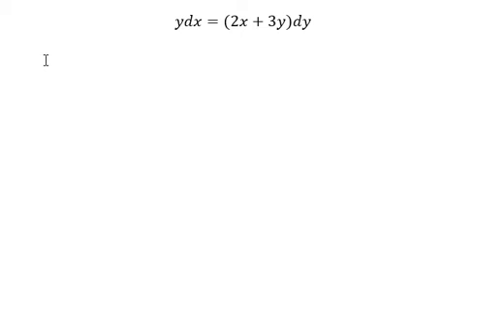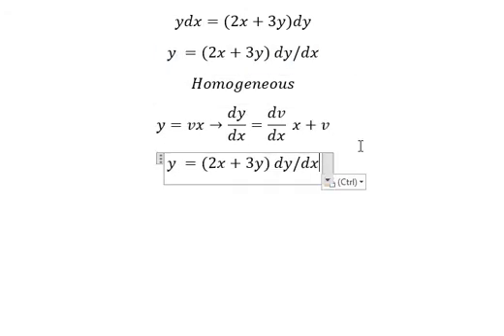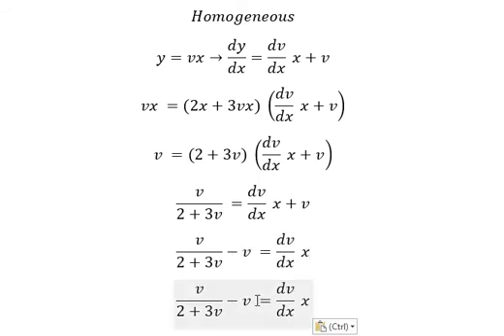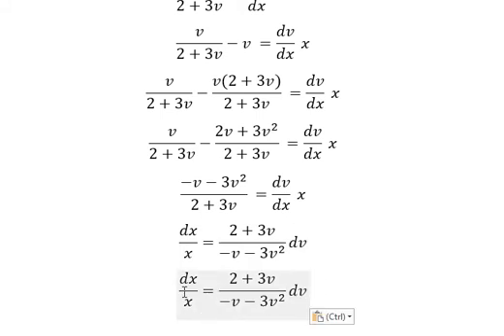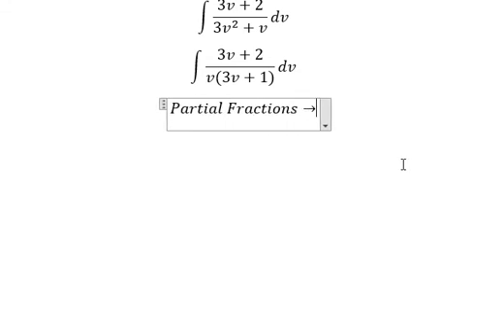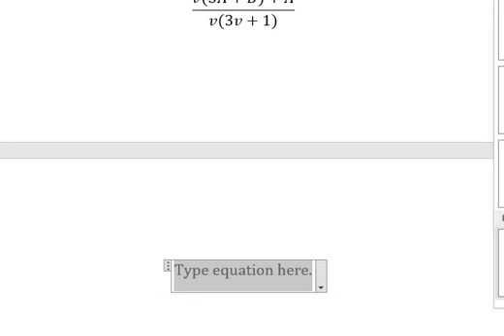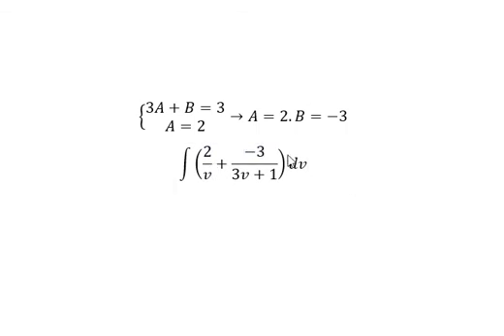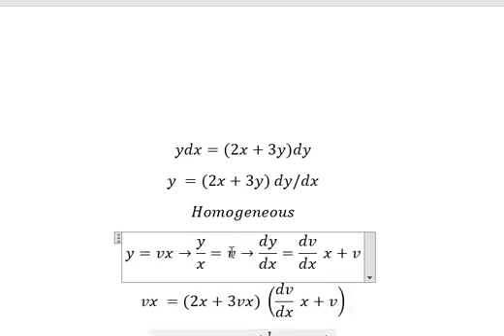Calculus Help: Homogeneous Differential Equation - ydx=(2x+3y)dy - Techniques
Here is the technique to solve this differential equation and how to find them in step-by-step